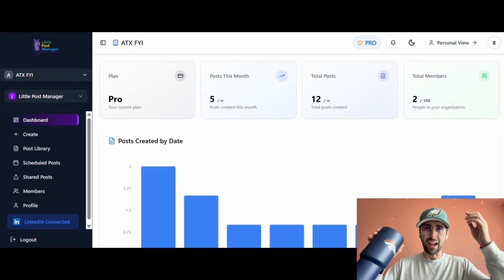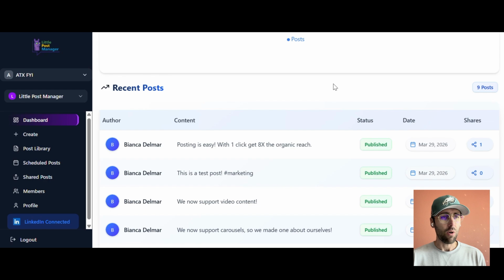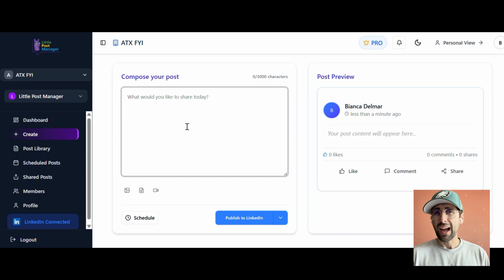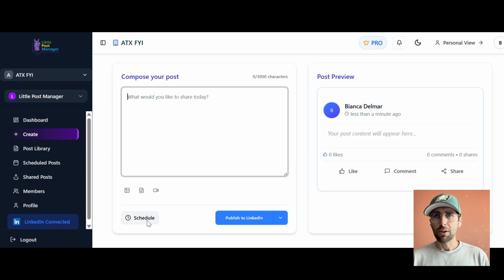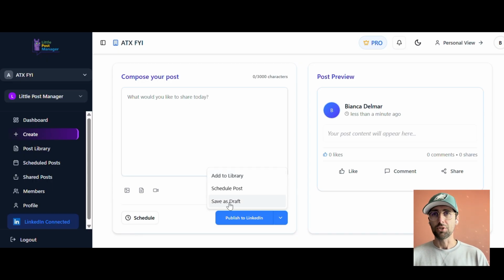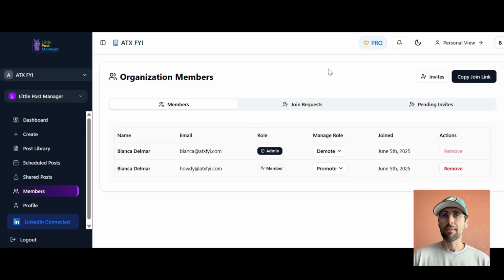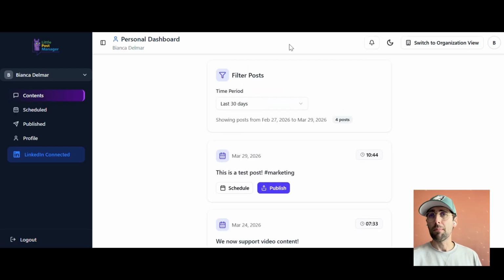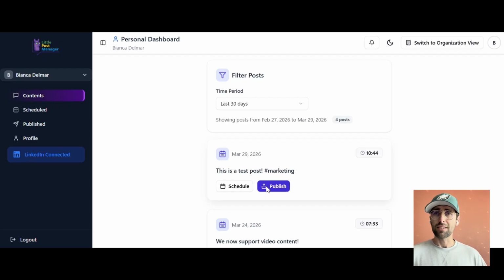I Built This Tool… Here’s How It Actually Works (Uncut Walkthrough of Little Post Manager)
No script. No edits. No pretending everything is perfect.

In this video, I walk through Little Post Manager exactly how it is today — why we built it, how teams are actually using it, and what we’re trying to fix about how content gets shared on LinkedIn.

There are mistakes. I ramble a bit. I even spit at one point. Keeping it in.

But if you want a real look at the product and the thinking behind it, this is it.

Inside this video:
• Full walkthrough of Little Post Manager
• Why most teams struggle with content distribution
• How we think about workflows, drafts, and the post library
• What we’re trying to build next

If you’ve ever tried to get a team posting consistently, you’ll probably recognize a lot of this.